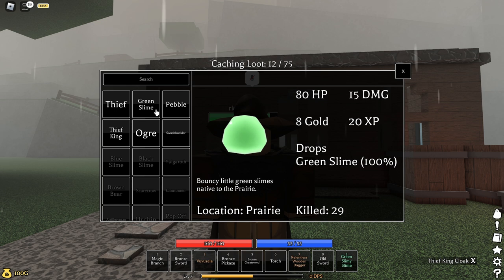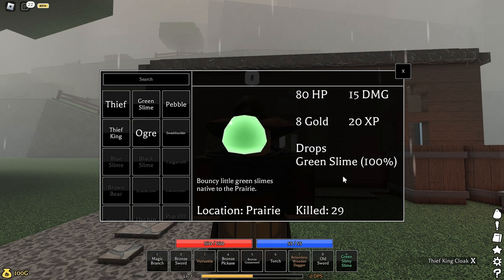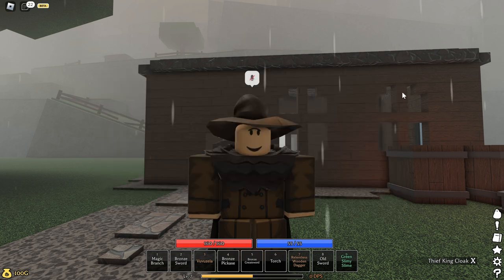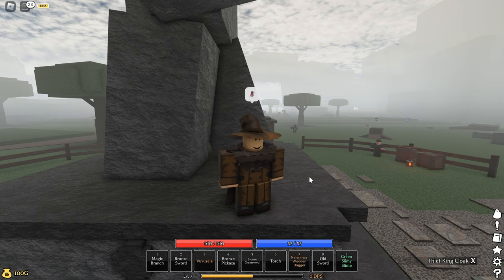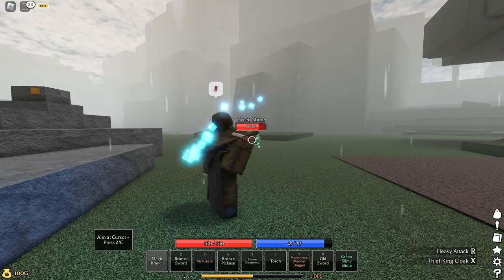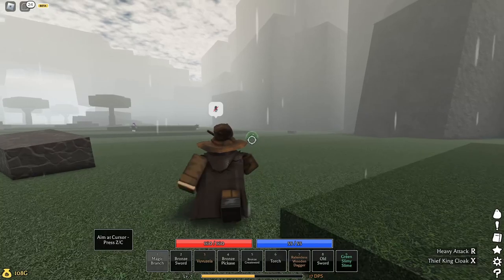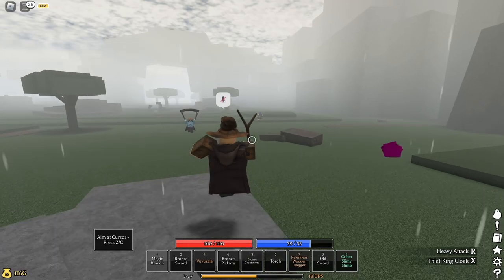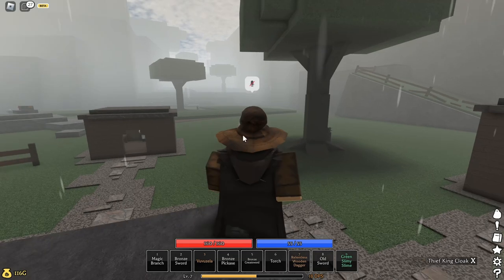Mob Showcase: Green Slime | Roblox Pilgrammed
Game: Pilgrammed